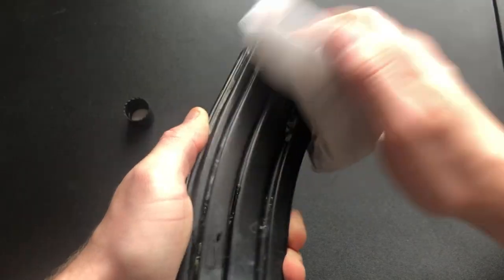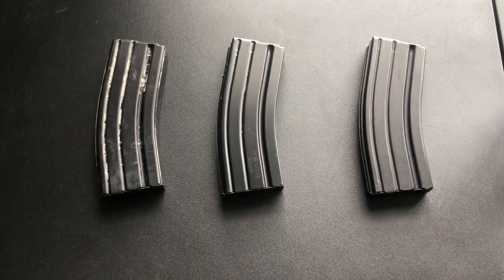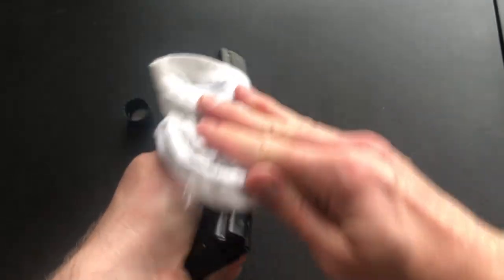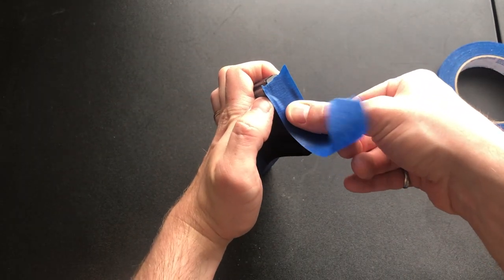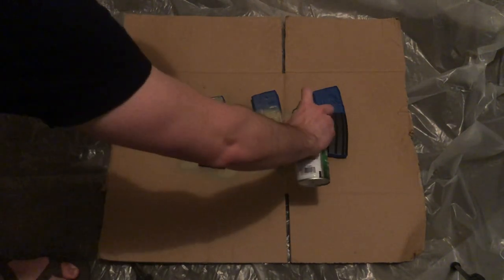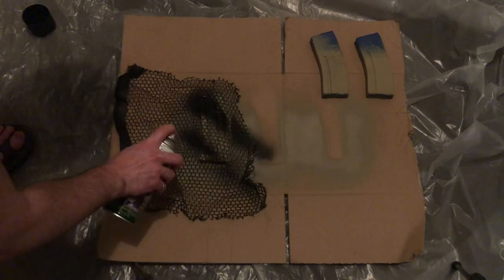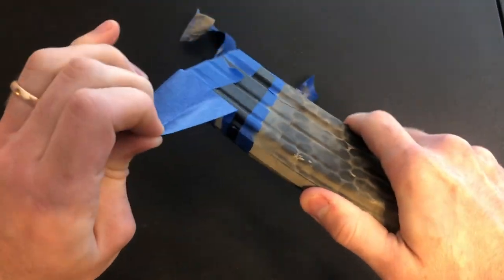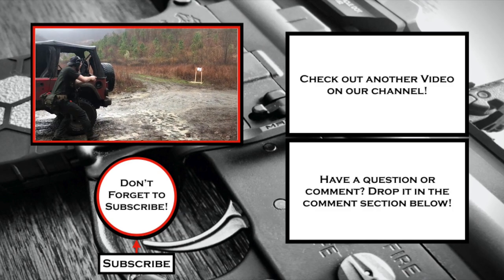How to Paint Your Rifle Mags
Painting your rifle mags provides many benefits like additional camo, better protection from the elements, and possibly color coding for certain calibers like .300 Blackout vs 5.56 NATO.

In this video, Mac shows a quick and easy way to paint your rifle mags. He walks you through every step so you can get your rifle mags looking great.